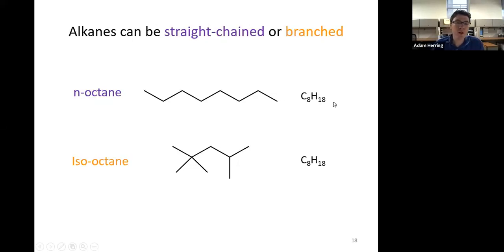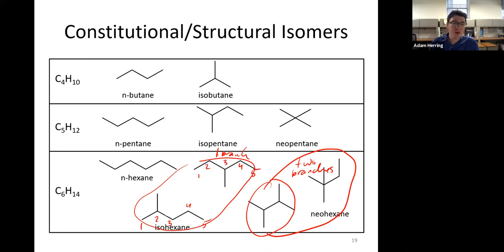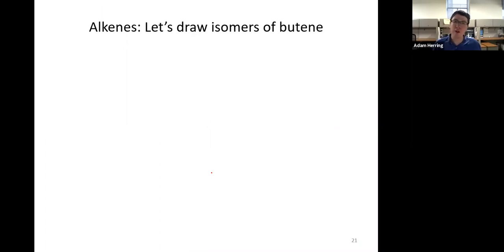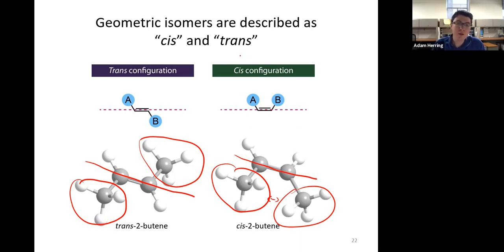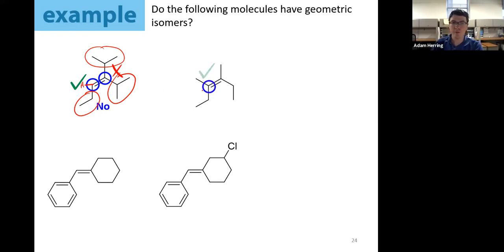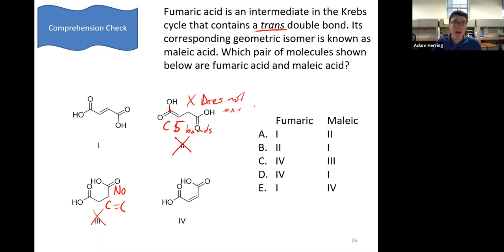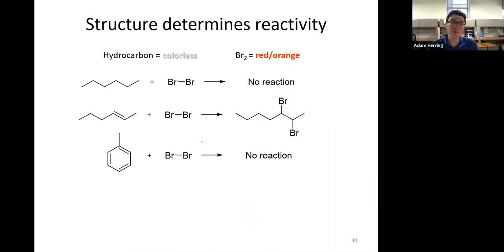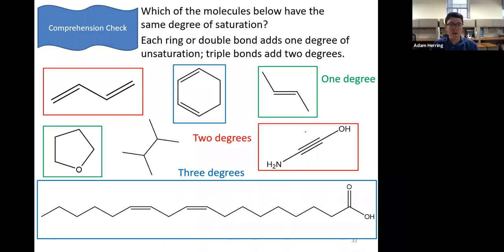General Chemistry I - Lesson 10.2 Alkenes, Geometric Isomers, and Reactivity of Organic Molecules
Comprehension checks:
4:24-6:12
The correct answer to the comprehension check above is NOT A-E. Molecule D is not a structural isomer with the other four. It has two hydrogens to few. So, only molecules A-C and E are structural isomers.
13:09-15:52